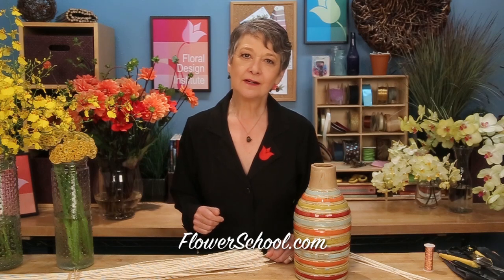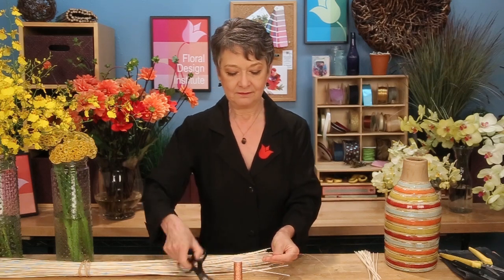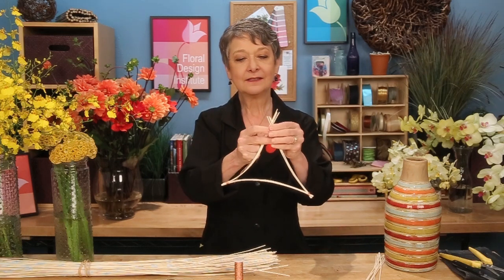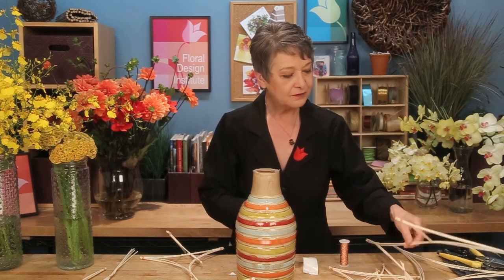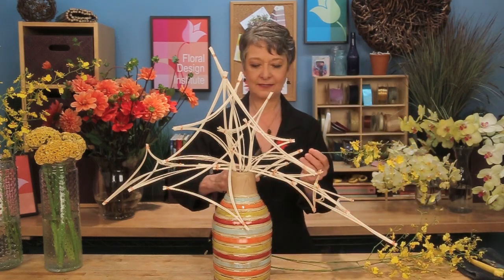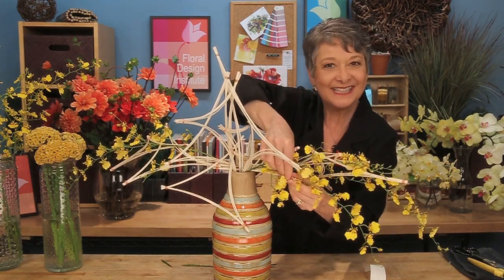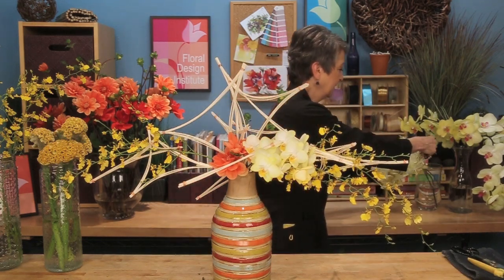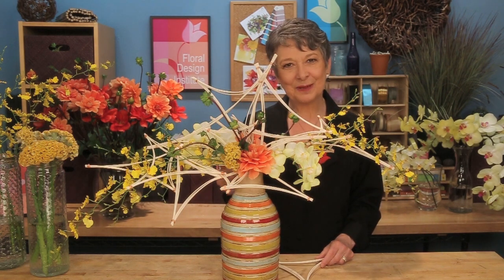Dramatic Armature Design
The design armature is a wonderful mechanic for supporting blossoms in a floral arrangement.  While most armatures are hidden within the design, an artistic armature can be created to be the prominent feature of a contemporary floral design.  In this video clip Leanne uses natural rattan midollino sticks to create a dramatic armature of triangle shapes as she creates a beautiful contemporary floral design.  Enjoy!  For more how-to videos, online education, DVDs, floral design classes and floral supplies, join us for flower school fun!